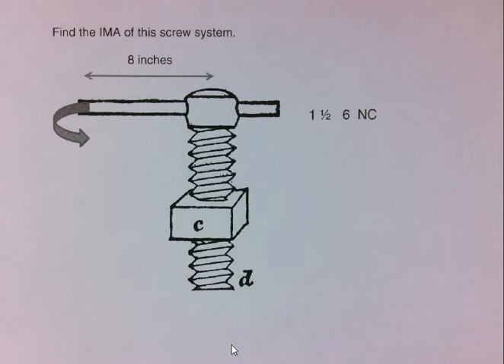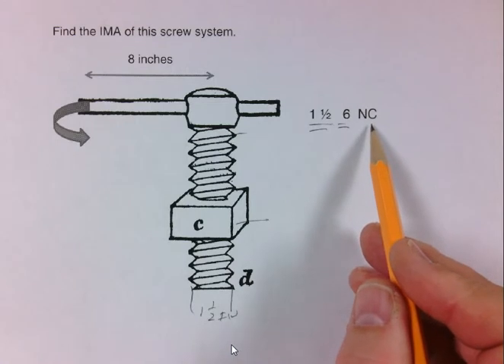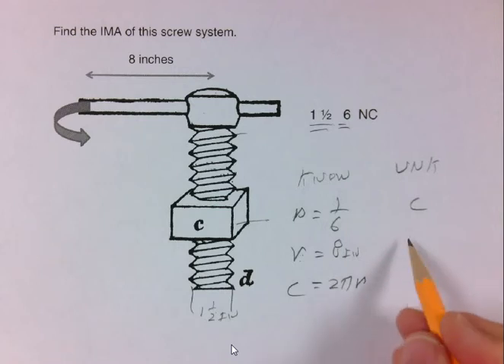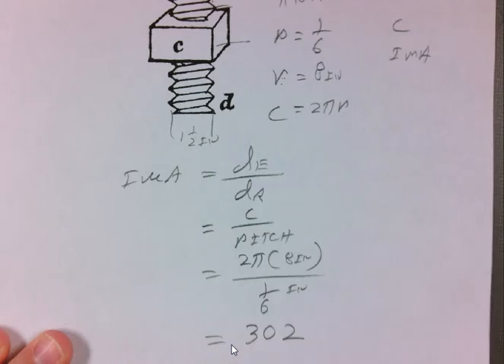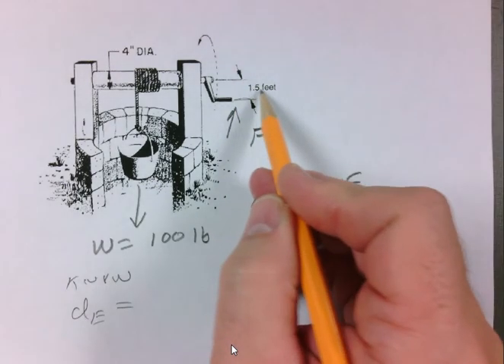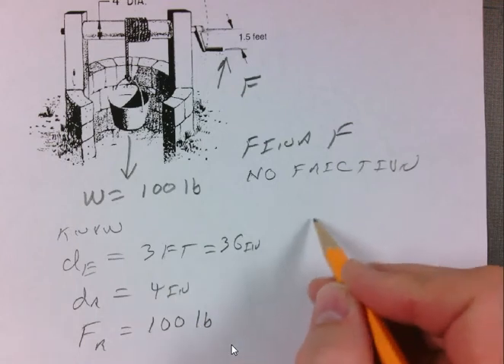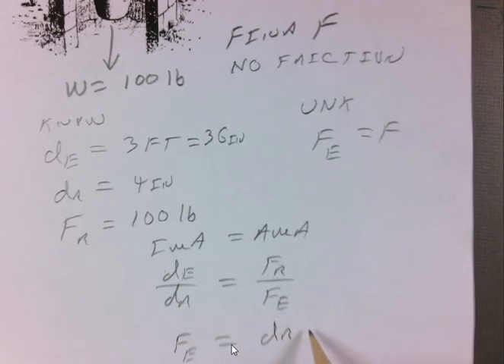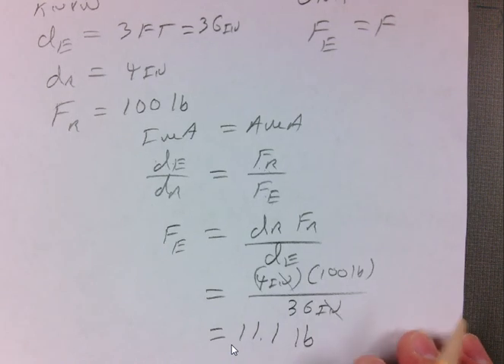Simple Machine Screw and Wheel and Axle Problem